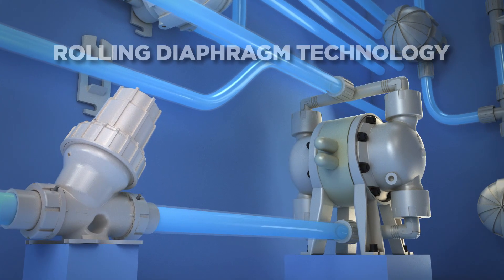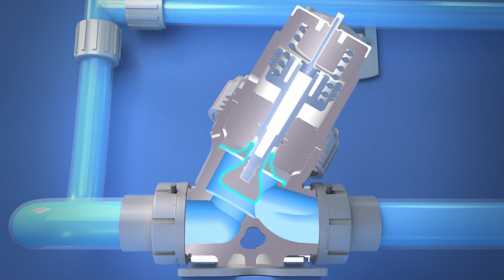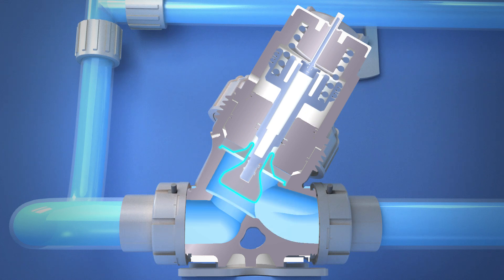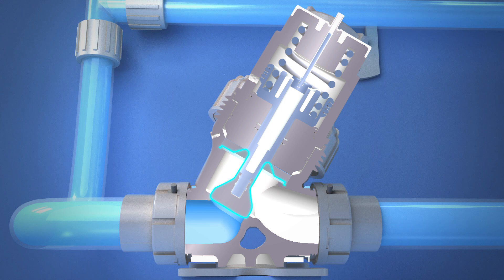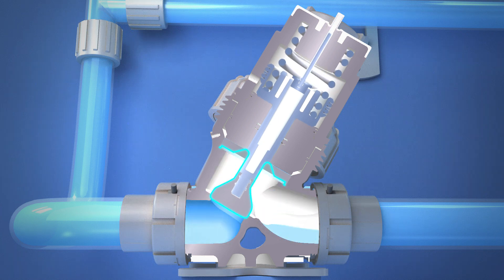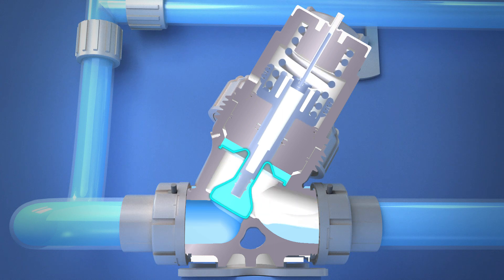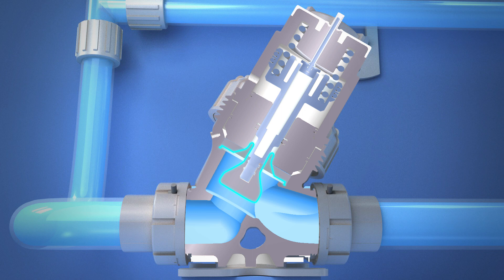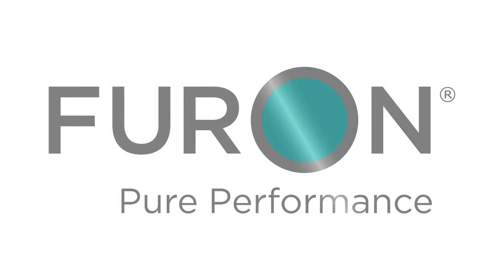Rolling Diaphragm Technology | Features and Benefits in Furon® Products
Patented Rolling Diaphragm Technology is core to Saint-Gobain’s Furon Chemical Transfer Products which is ideal for use in the semiconductor industry or other applications requiring high purity or superior chemical resistance. In our video, it is featured in Saint-Gobain’s Furon HGVM pneumatic valve.
The large opening generated by Saint-Gobain’s rolling diaphragm is far superior to any other high purity membrane technology available on the market as it allows for a higher flow rate and a lower drop in pressure while handling the most aggressive concentrated chemicals.